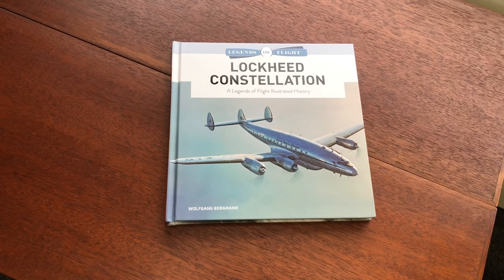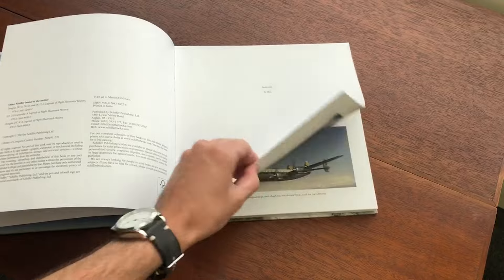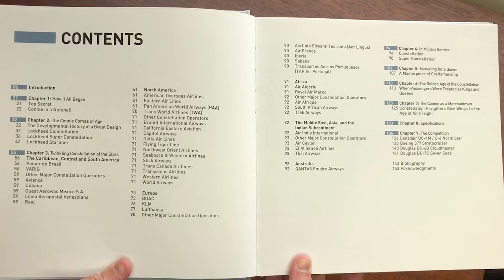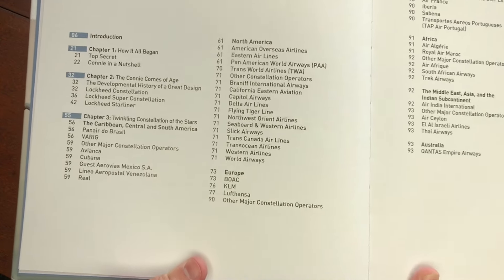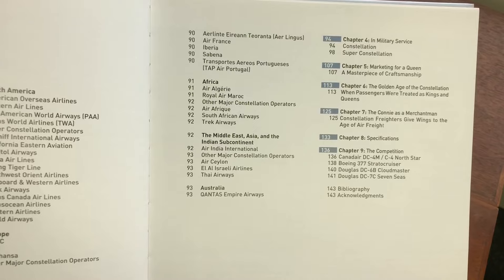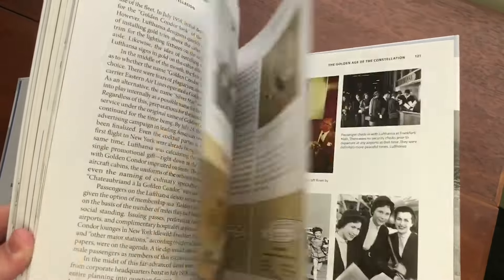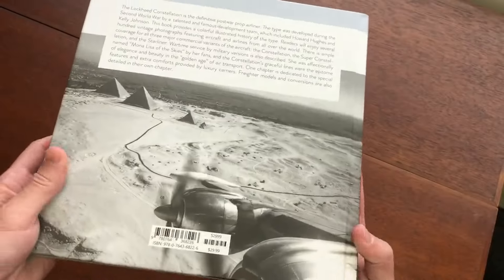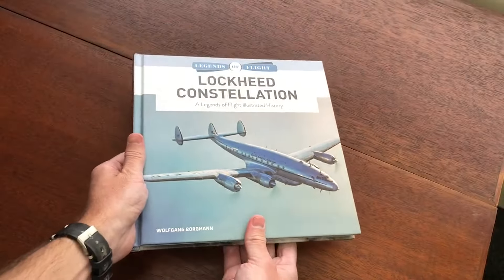Behind the Book: Lockheed Constellation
"Behind the Book" is a series of video introductions to various Schiffer books. The goal is to provide readers with some background information about the book, what it is about, how it was made, etc.

In this episode, John introduces you to the "Lockheed Constellation" by Wolfgang Borgmann The book is available to purchase directly from the Schiffer warehouse here: